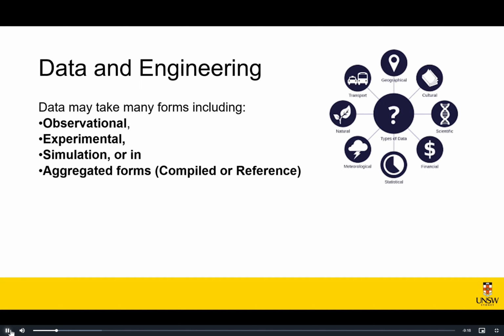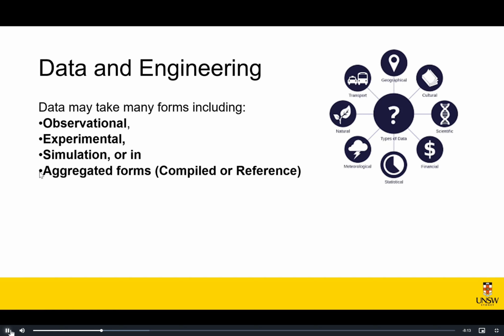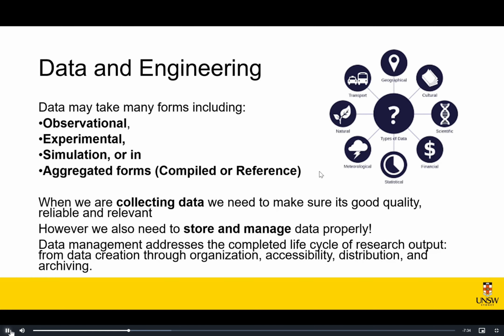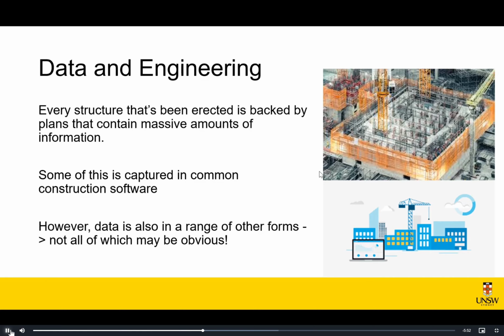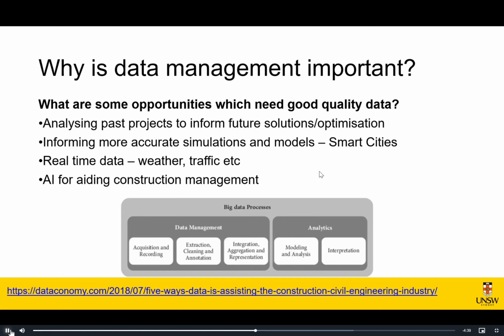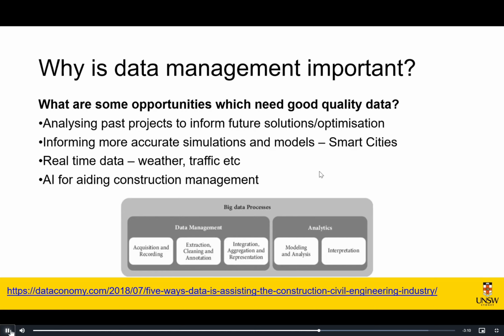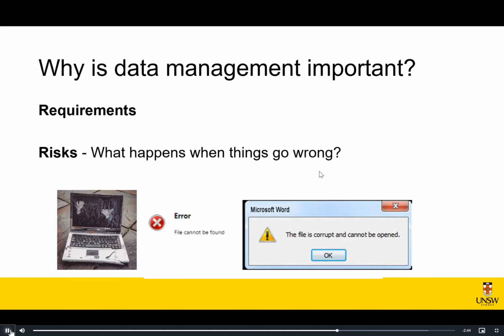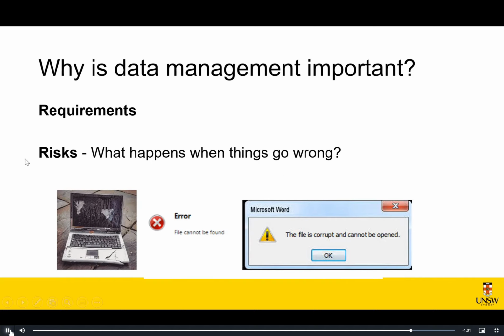Course CVEN9050 Masters Practice Project A 2021 T1 Google Chrome 2021 03 13 09 48 38